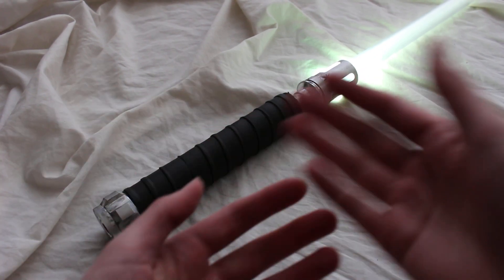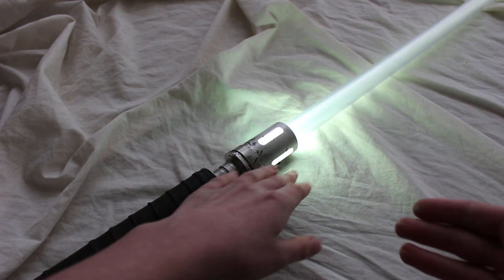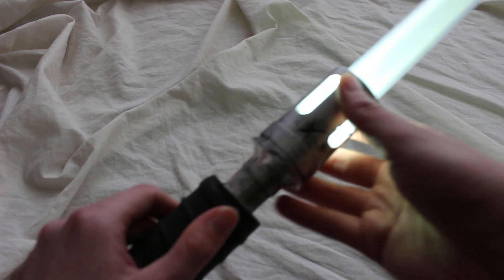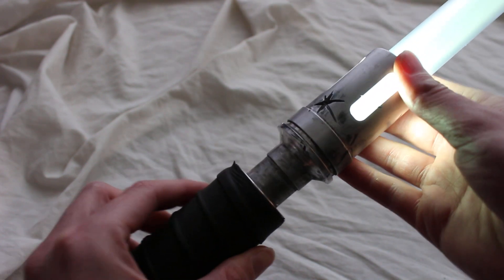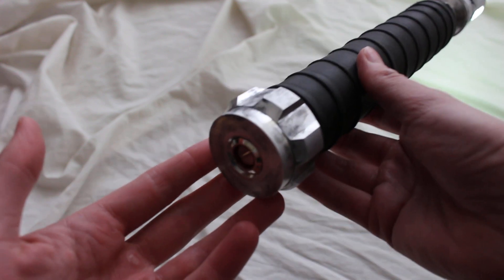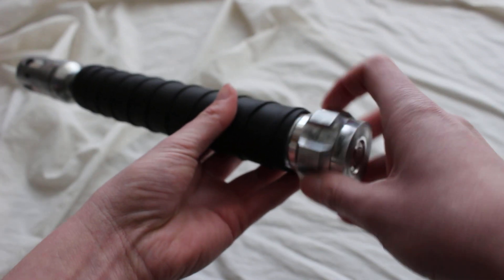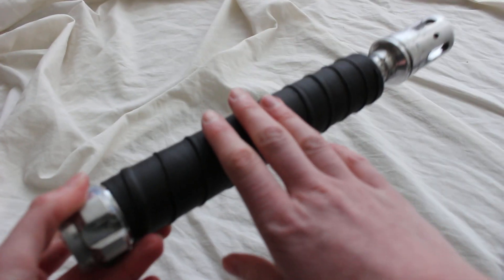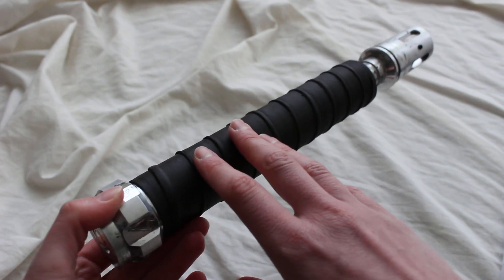Tenacity Lightsaber Review | Custom MHS Stunt Saber with White Green Blade